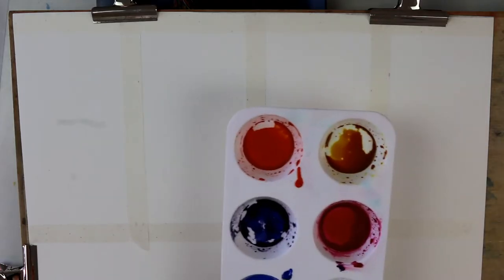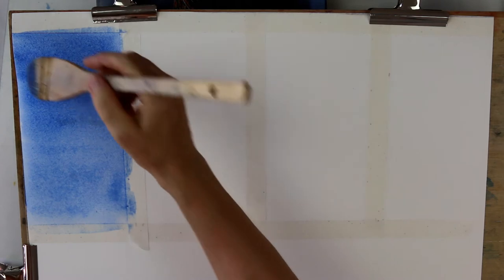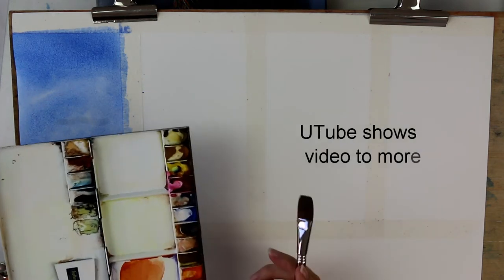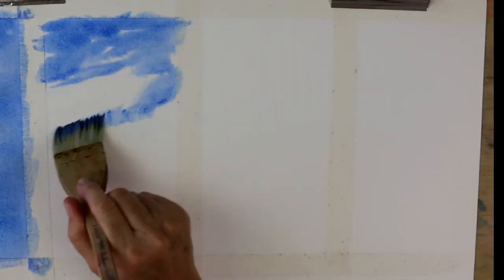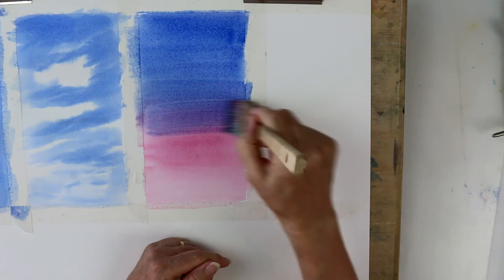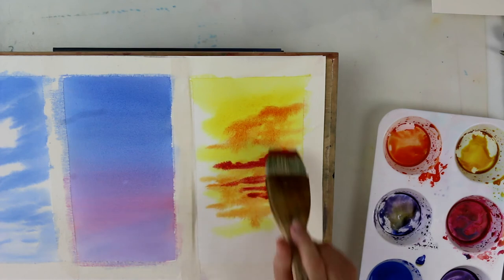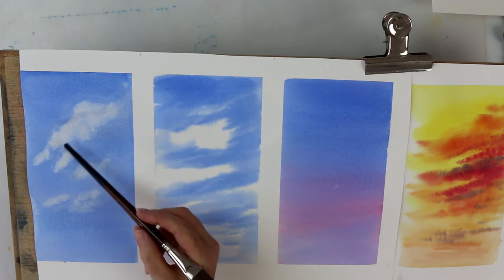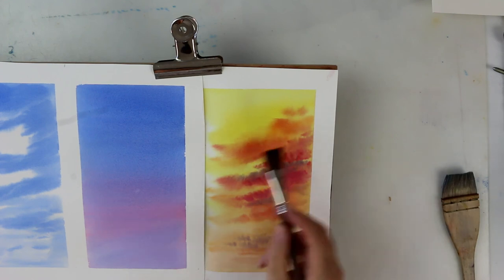How To Paint Watercolour Skies (Super Easy!) Tutored by professional artist ANNE KERR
How to paint watercolour skies is an important concept, as skies are usually the largest part of any watercolour painting. Beginners in watercolour will find this painting tutorial very easy to follow.  I use a large watercolour wash brush and the wet-in-wet watercolour technique. My paintings are done on the best watercolour paper which, in my opinion, is 100% cotton.  Always use the best watercolour painting materials you can afford, it makes a hige difference to your work.
"Are You Finding Watercolour Hard?" A comprehensive list of ideas that may be preventing you from producing awesome paintings!

🔴Shopping:
JACKSON'S ART MATERIALS discounts, price matching & promotions !

Products used in this video:
(USA): Daniel Smith Cobalt blue
(USA): Daniel Smith Pyrrol Crimson
(USA): Daniel Smith Quinacridone gold
(USA): Daniel Smith Pyrrol orange
(USA): Arches 100% cotton watercolour paper
(USA): Large Hake Wash Brush
(USA): Two Section Water Bucket

(UK): Daniel Smith Cobalt Blue
(UK): Daniel Smith Pyrrol Crimson
(UK): Daniel Smith Quinacridone Gold
(UK): Daniel Smith Pyrrol Orange
(UK): Arches 100% cotton watercolour paper
(UK): Large Hake Wash Brush
(UK): Two section Water bucket

I am a participant in the Amazon Services LLC Associates Program, an affiliate advertising program designed to provide a means for me to earn fees by linking to Amazon.com, Amazon.co.UK and affiliated sites.
I only ever recommend products and services I actually believe in or use myself or have reviewed/tested in-depth.
ABOUT ART STUDIO:
🎨Welcome to Anne Kerr's Art Studio!
 Hello!  Anne here. My channel is all about helping beginners and more advanced artists to improve their art.
On this channel I cover watercolour painting for beginners, pastel painting for beginners and drawing both in graphite and ink for beginners. Oils, acrylics and mixed media will also feature in my videos.
I will make recommendations for the best watercolours, ,best pastels, best pens and pencils and other art materials, as cheaper ones will hinder your progress.
If you are already an experienced artist, you will enjoy the art materials product reviews and book reviews I will be doing on my channel.
Therefore, Lots of hints, tips and techniques will be coming your way!

😀ANNE KERR  is an internationally known artist and a further and higher education tutor.  She is a regular contributor to 'Leisure Painter' Magazine